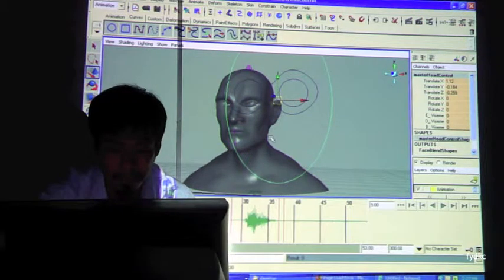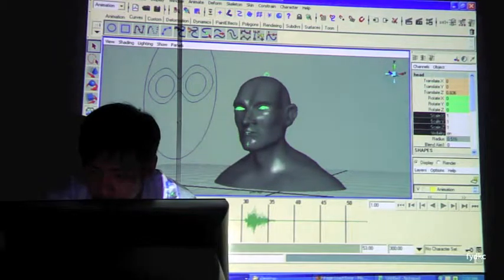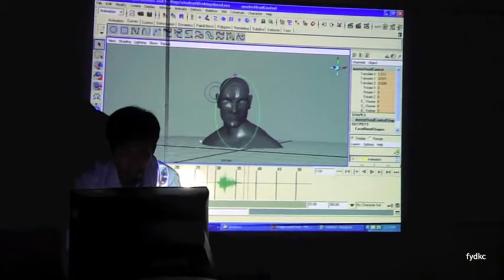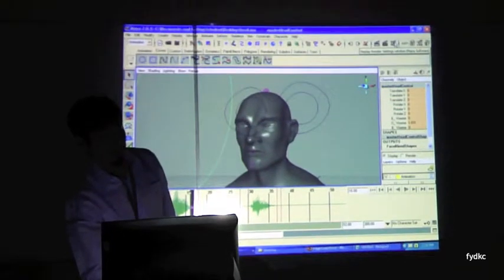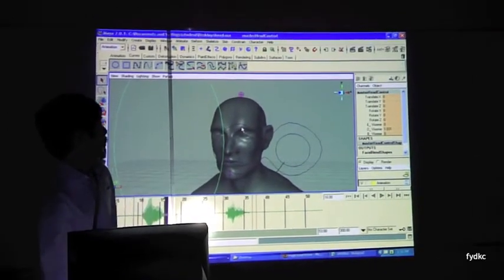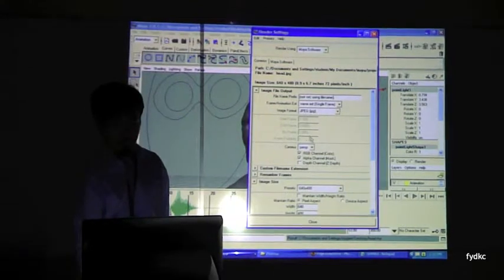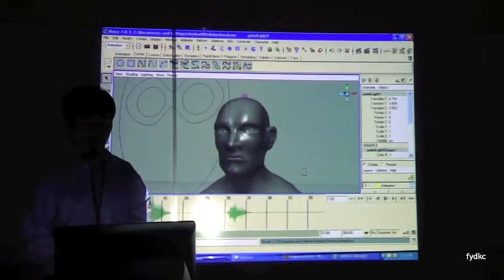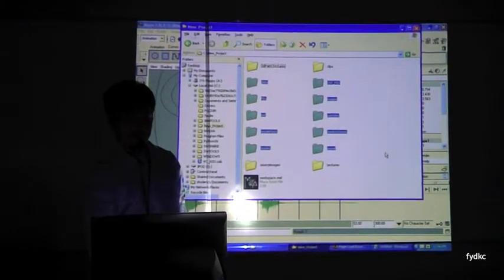008 Sounds 2